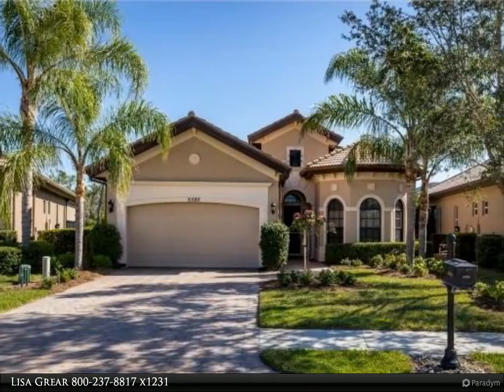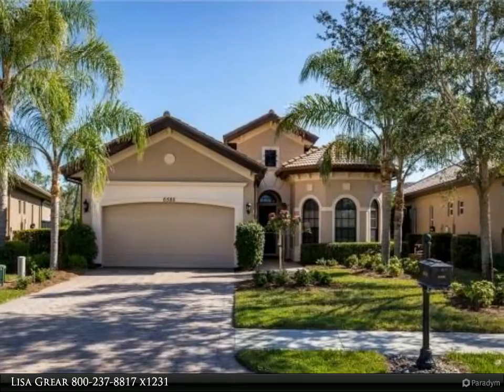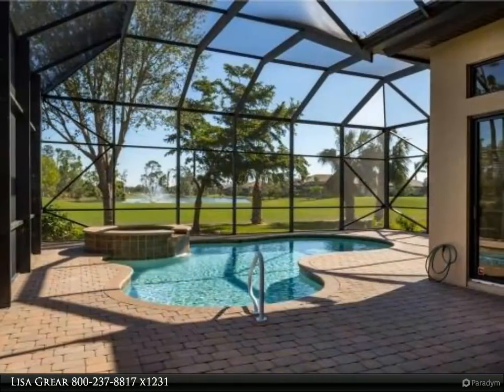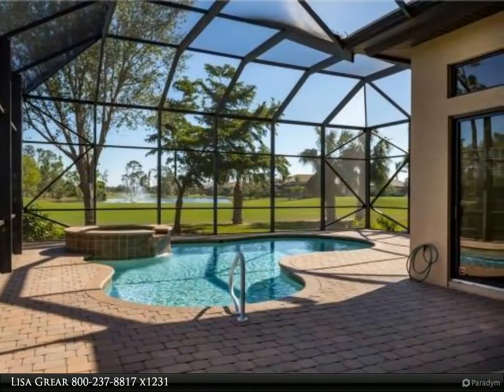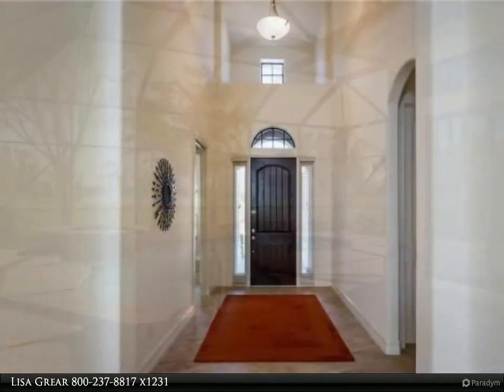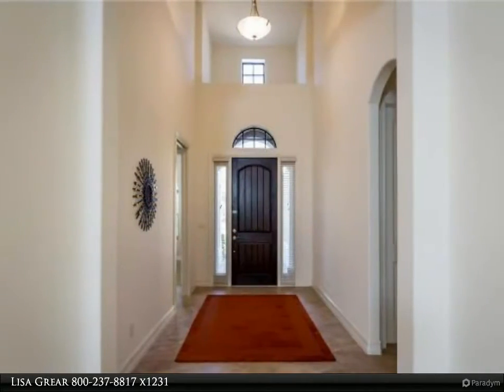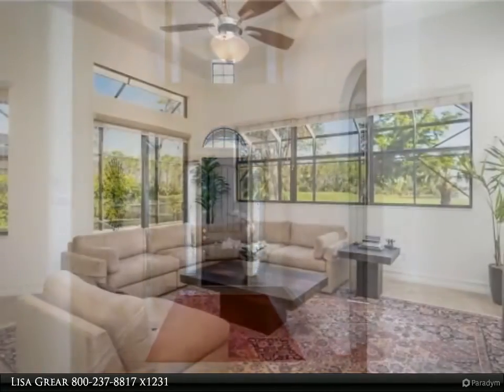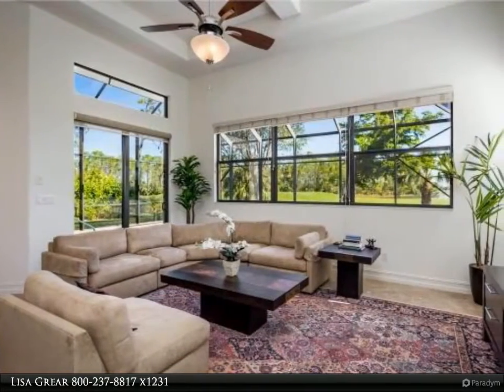Homes for Sale - 6586 CALDECOTT DR #39, NAPLES, FL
Beautiful pool home with golf course, lake, and fountain views. This Florence model floor plan has an extended lanai with pool, spa and brick pavers. Natural lighting enhances the bright, light, and airy ambiance in this three bedroom, two bath home, with a separate dining area,family room, and kitchen breakfast nook. This home hastile on the diagonal, extra internal wiring in place, and central vacuum.The kitchen has granite counter's, stainless steel appliances and a baseboard vacuum. There's an electrical outlet already in place for a TV on the lanai and a brand new a/c with an extended warranty. Impact glass is throughout the home. Caldecott is a gated cul de sac community in Lely Resort. Close to downtown 5th Ave and Third Street in historic Old Naples with sidewalk cafes, shopping, and art galleries. Enjoy the white sand beaches of the Gulf of Mexico or stroll on the NaplesPier for breathtaking sunsets.The award winning Player's Club and Spa is mandatory enjoyment.

Lisa Grear
Berkshire Hathaway HomeServices Florida Realty